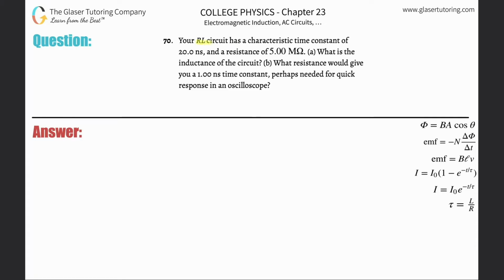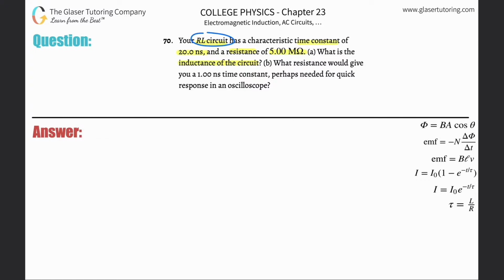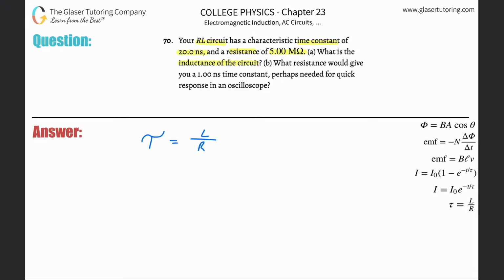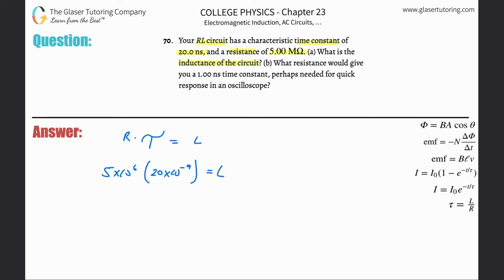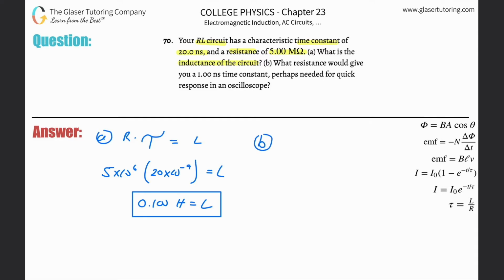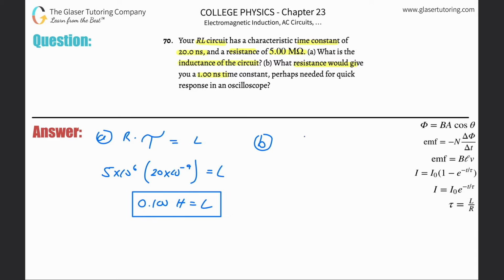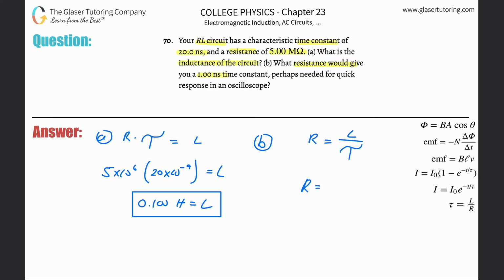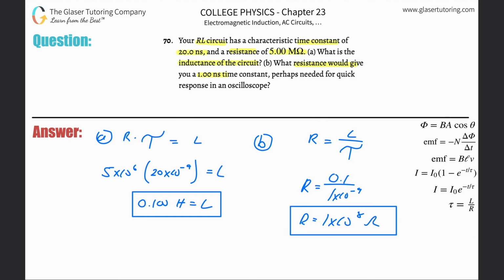23.70 | Your RL circuit has a characteristic time constant of 20.0 ns, and a resistance of 5.00 MΩ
Your RL circuit has a characteristic time constant of 20.0 ns, and a resistance of  5.00 MΩ. (a) What is the inductance of the circuit? (b) What resistance would give you a 1.00 ns time constant, perhaps needed for quick response in an oscilloscope?